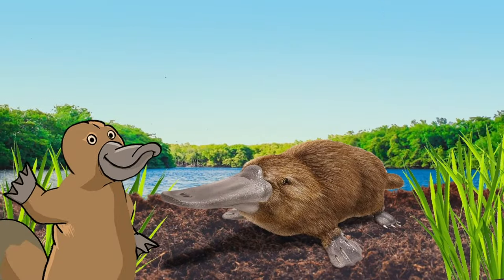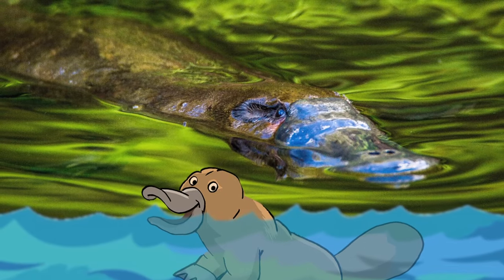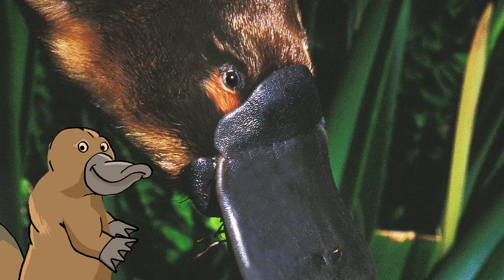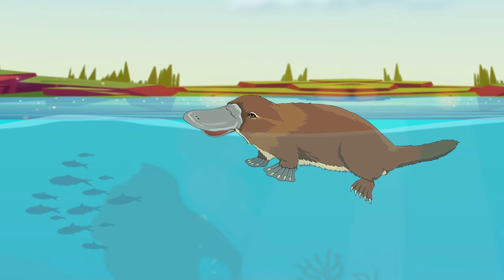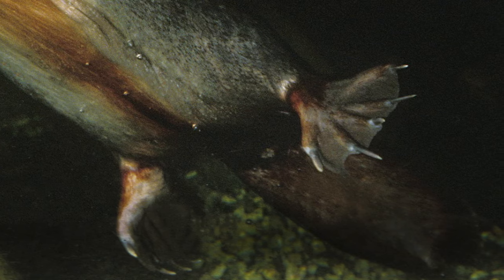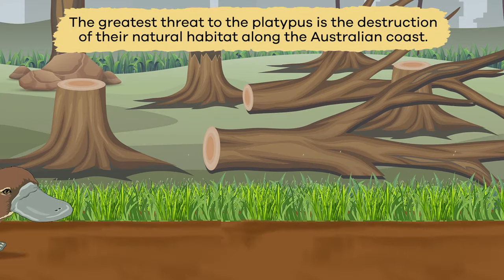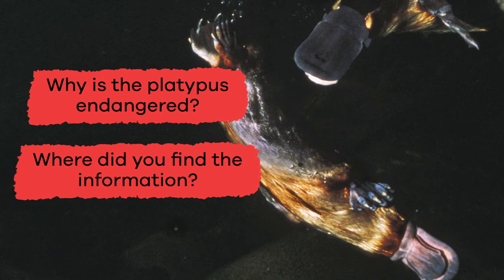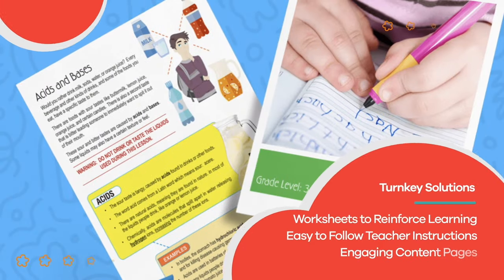Duck-billed Platypus for Kids | Learn all about this curious mammal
Have you ever seen a duck-billed platypus? This video for kids talks all about one of the most curious mammals in the world. With a duck bill, beaver tail, and otter foot, the platypus is quite strange. Despite being a mammal, it actually lays eggs instead of experiencing live births. They lay their eggs in underground burrows near water that hatch around two weeks later. The young stay with their mother for only about four weeks before swimming off to forage on its own.

While its features are odd, they all have their use. The duck bill is flexible and soft and has thousands of receptors to help them find food in the dark. Their webbed feet push through water quickly. And their tails act like rudders on a ship. They steer the platypuses where they want to go. Additionally, a platypus can remain under water for nearly two minutes before coming up for air!

Believe it or not, a platypus doesn't have any teeth. When it shovels mud and silt into its bill, it also captures gravel. It uses the gravel to chew and grind food. These shy creatures are also very small. Adults weight only around three pounds. That makes them pretty easy prey. However, male platypuses have venomous stingers on their rear feet that can deliver a poisonous sting to attackers.

We hope you and your student(s) enjoyed learning about this interesting creature! If you want to learn even more, head over to our website and download one of our many lesson plans about animals, full of activities, worksheets, and more!